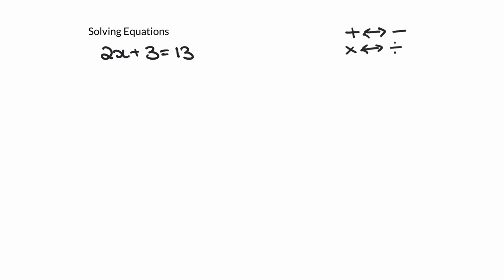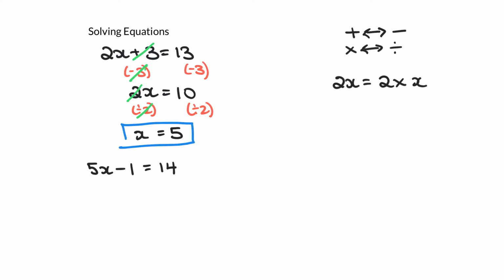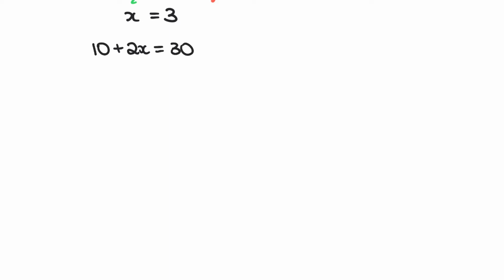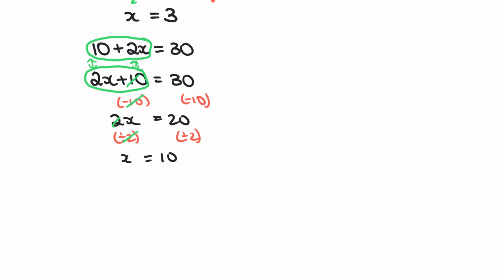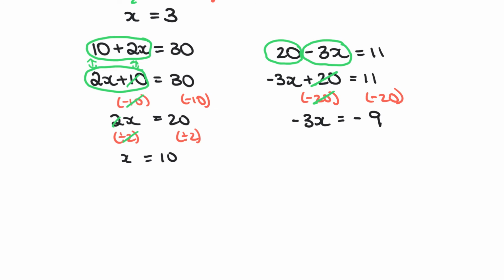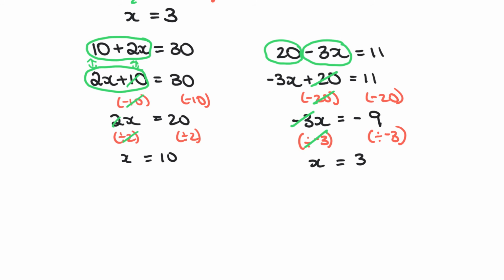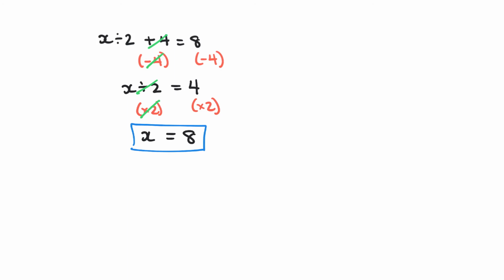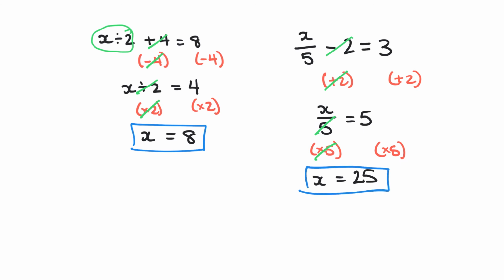KS3 JF Solving Two Step Equations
Recap of solving two-step equations.